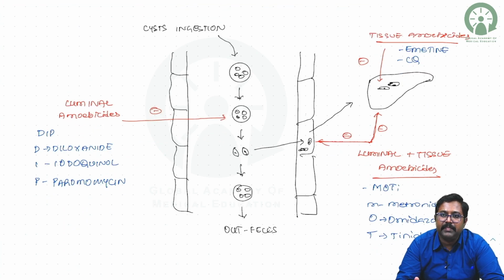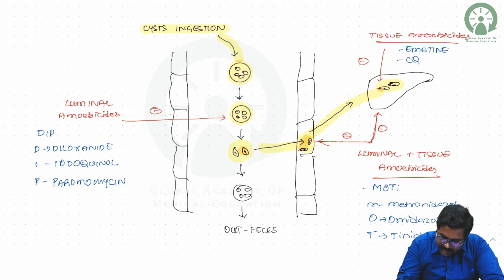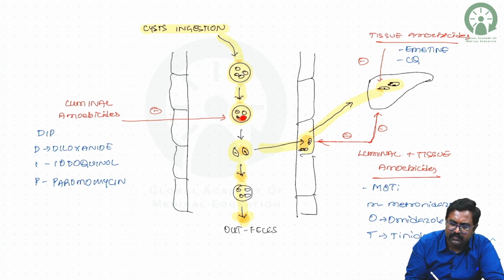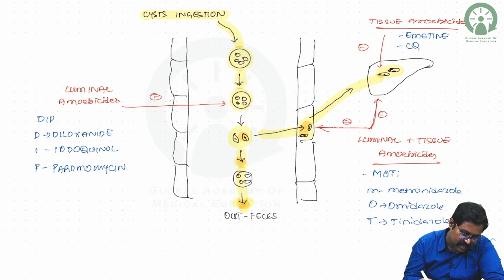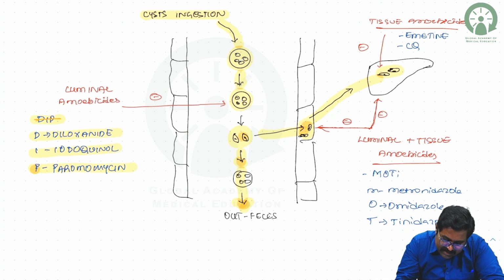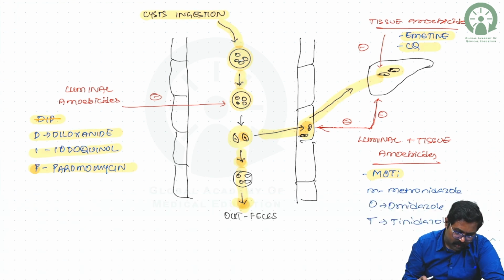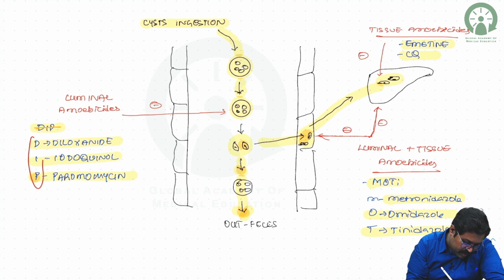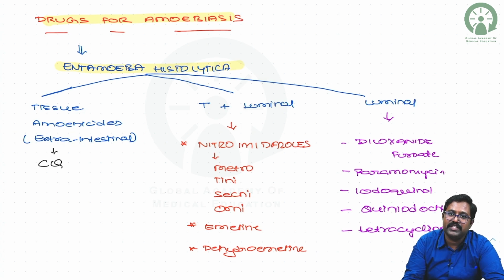Anti Amoebic Drugs I Dr. Padmanabha T.S. I GAMEPGAPP